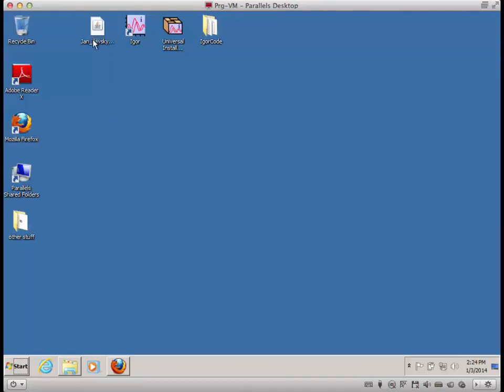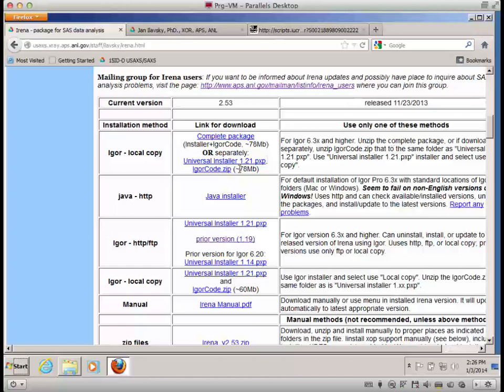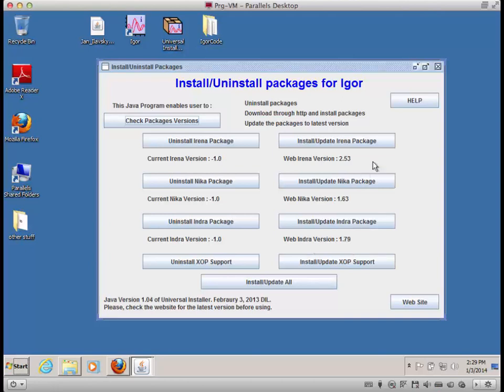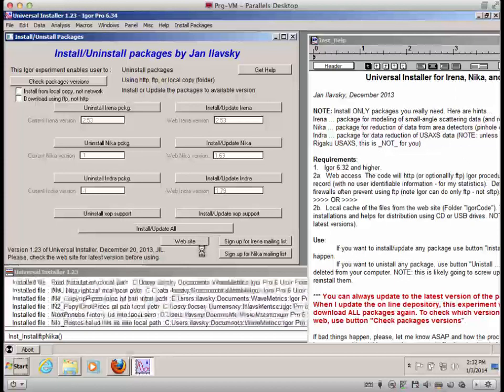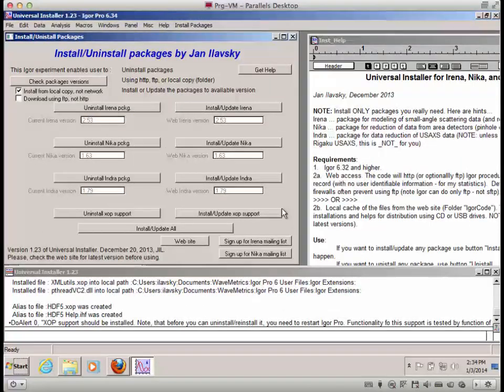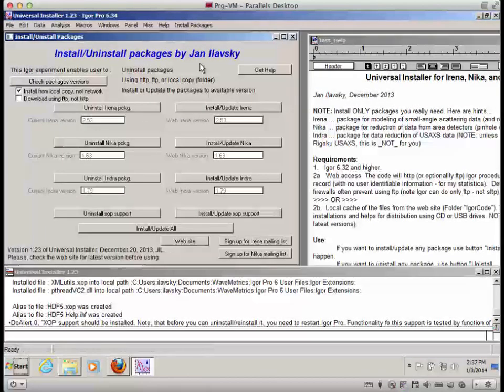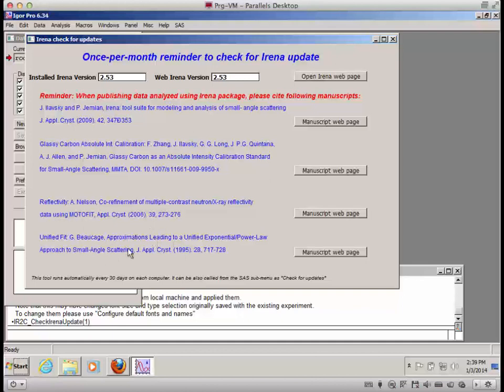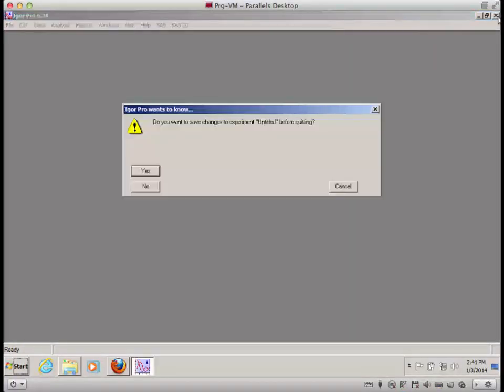Installing Irena and Nika Packages - obsolete - FOR Igor 6 ONLY...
This movie is now obsolete and usable only for those who are using Igor 6.37. Please, upgrade to Igor 7 and follow the new movie which describes how to install Irena/Nika packages from Github depository. Note, you MUST use Install from local depository and have the install files from zip file located on your local/network drive. Wbe depository at APS is not working anymore. You can find needed files (installer and the zip file with the data)